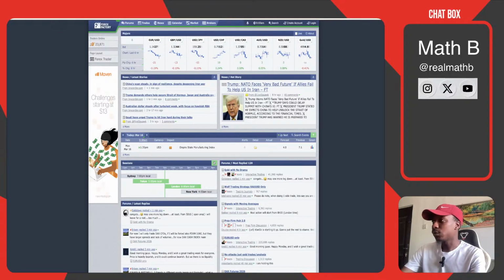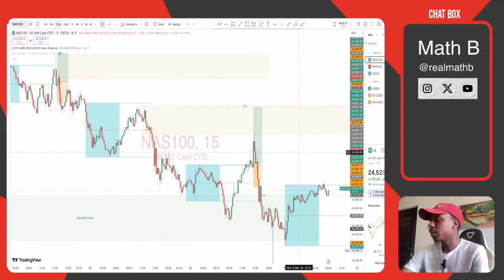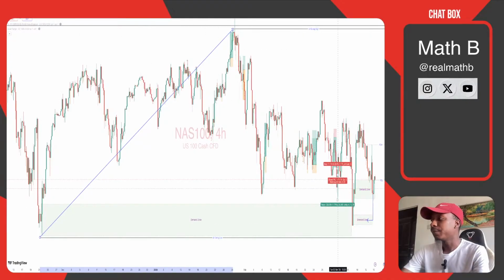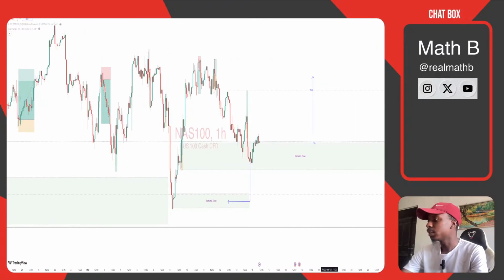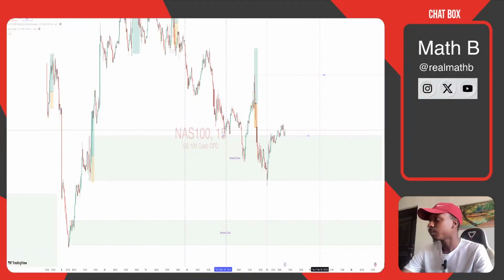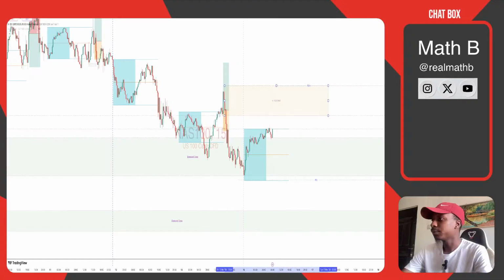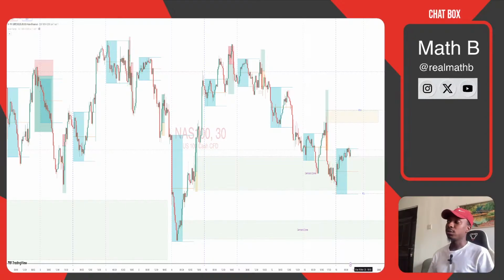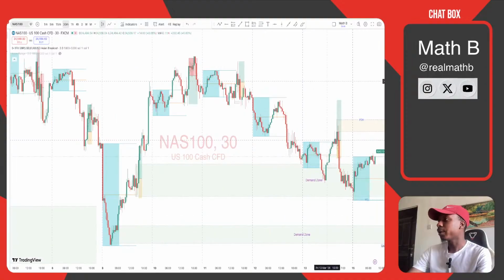NASDAQ Daily Analysis March 16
Join me live for NASDAQ analysis and trading during the London and New York sessions. Watch real-time trade ideas, market outlook, and key levels.